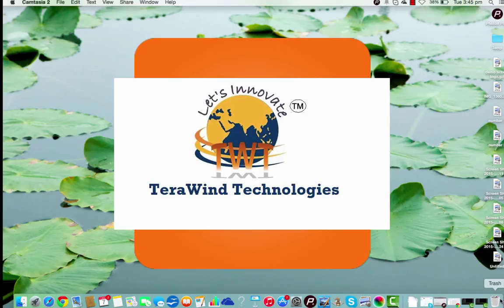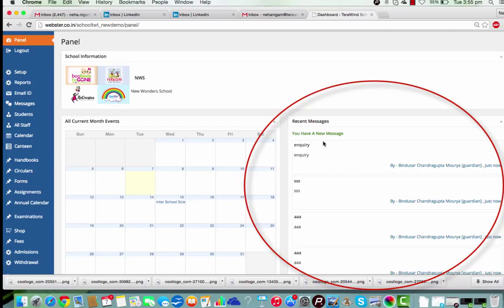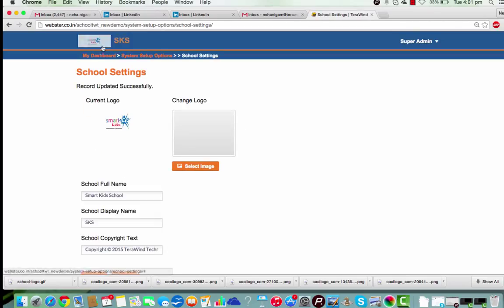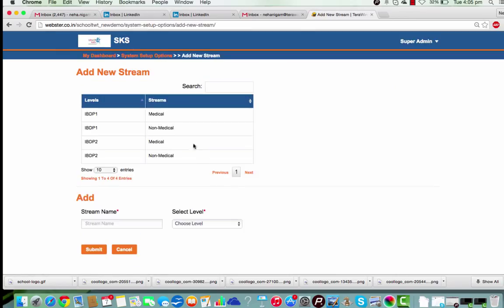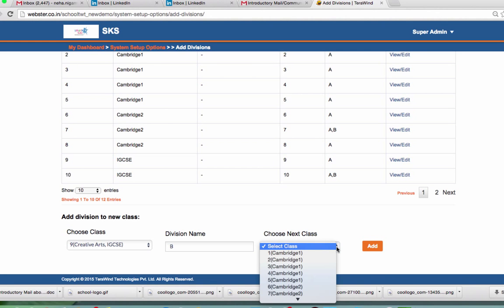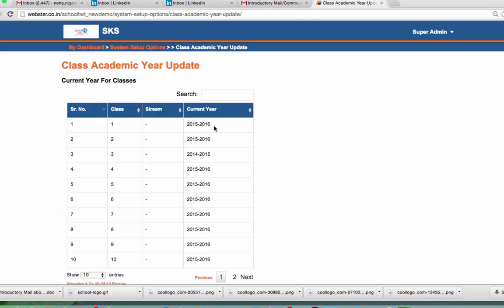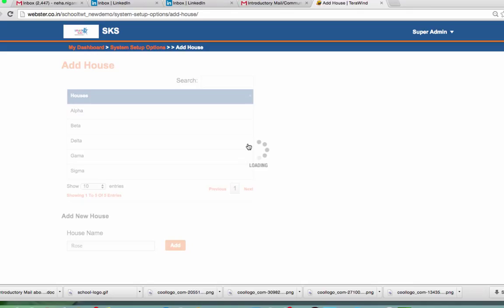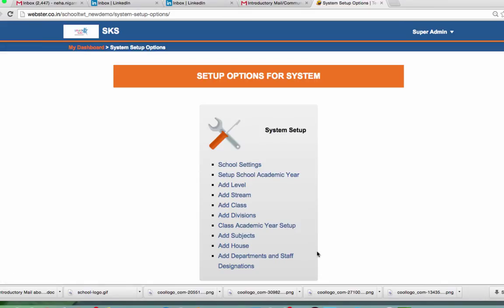Basic School Setup in Konnect2Us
How to go about setting up your school in Konnect2Us.